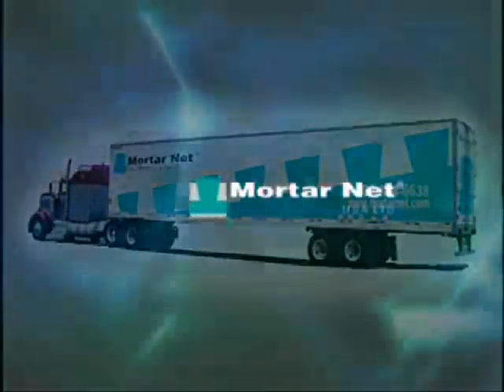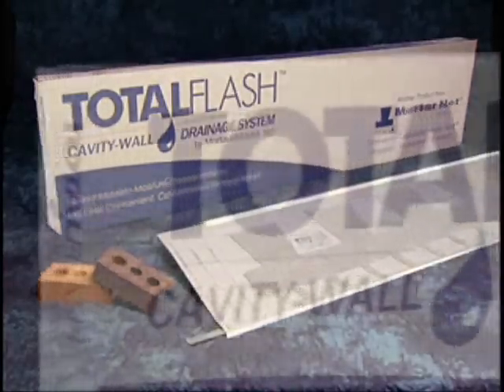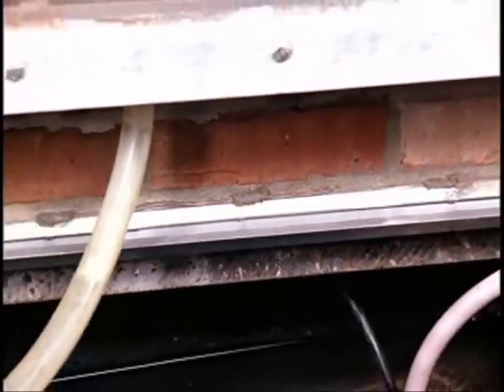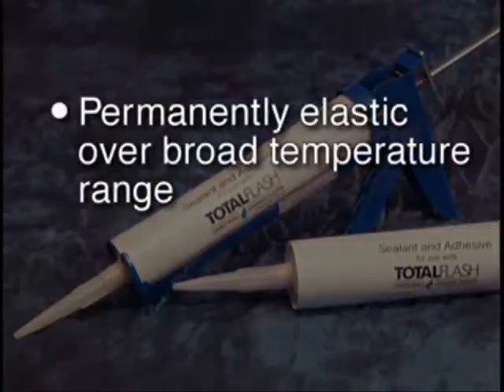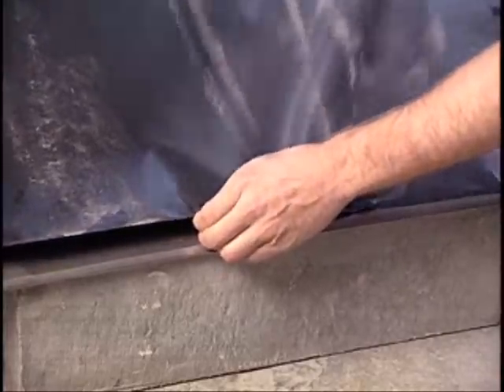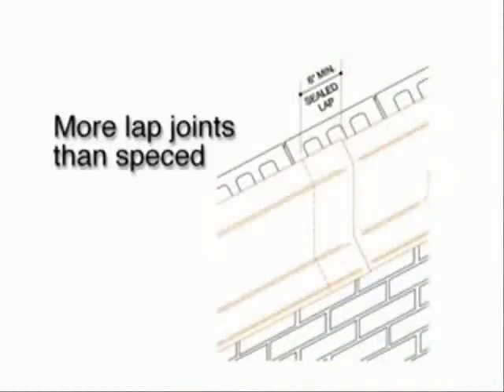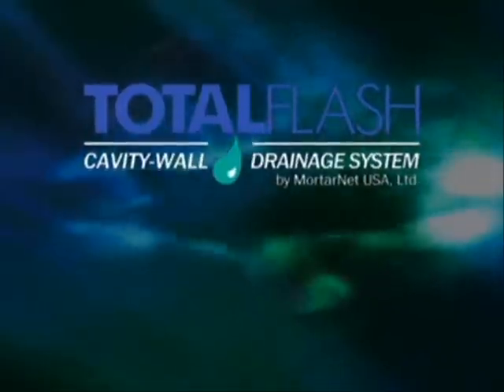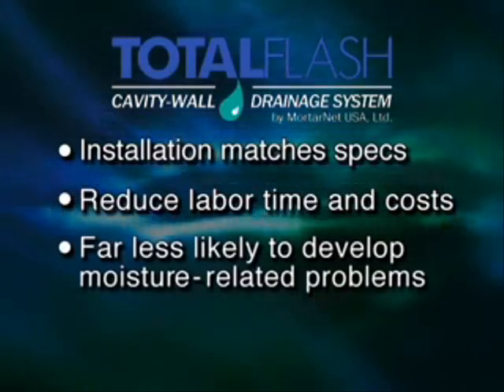Total Flash part 1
Far lower labor costs, while providing much higher moisture-control than most systems being installed today.